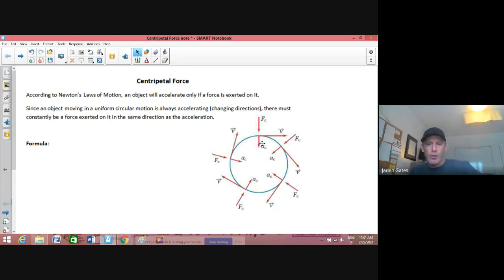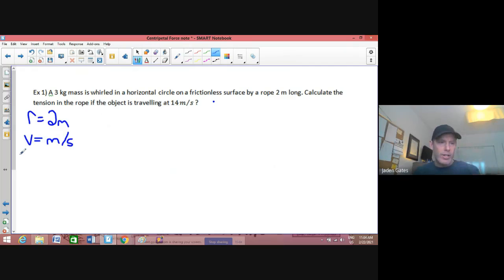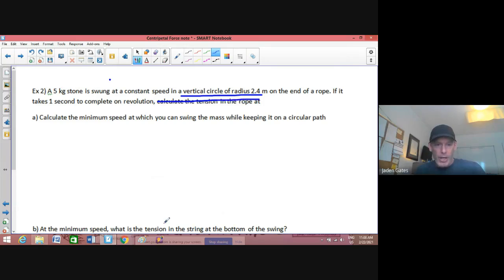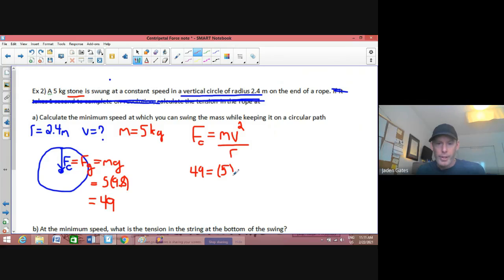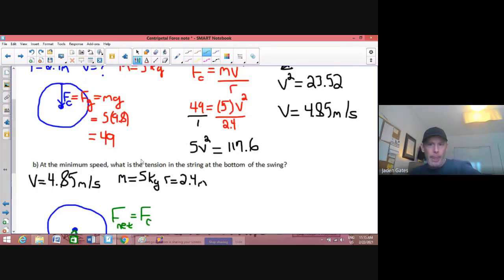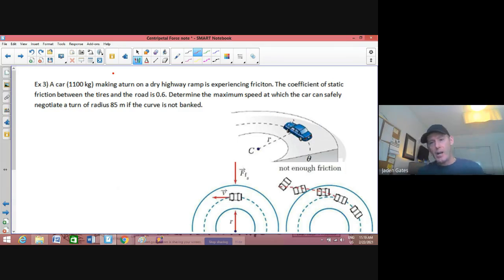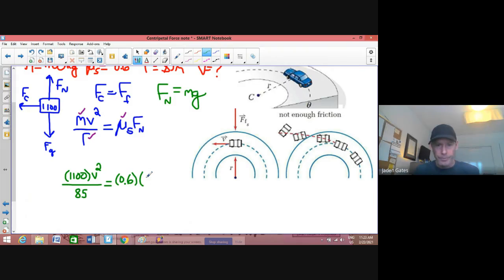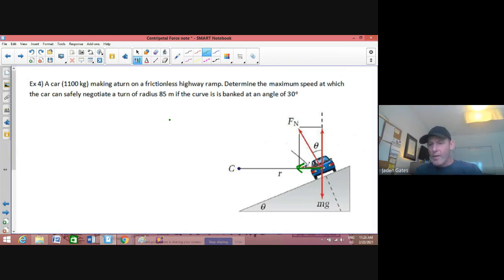SPH4U 3 3 Centripetal Force